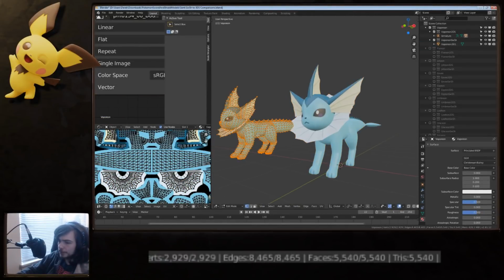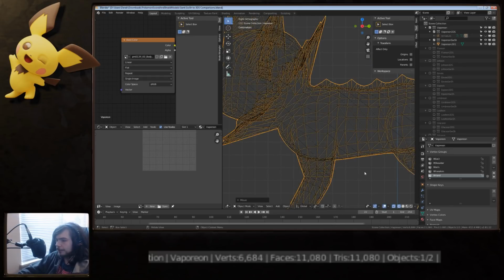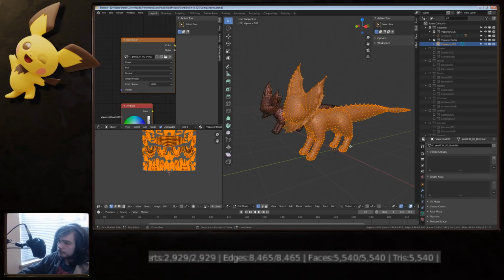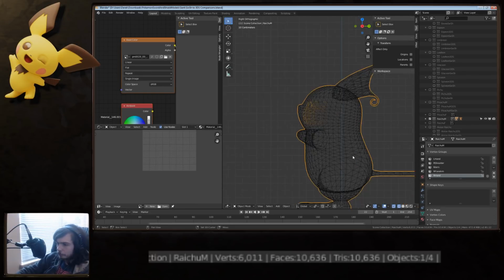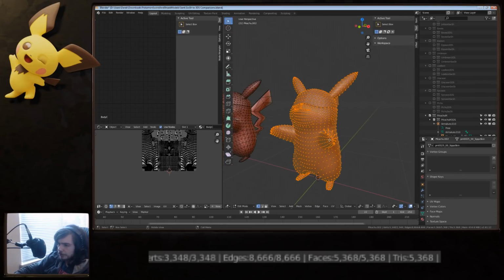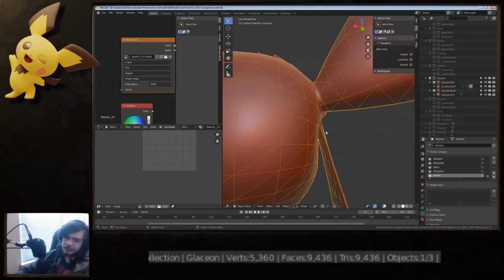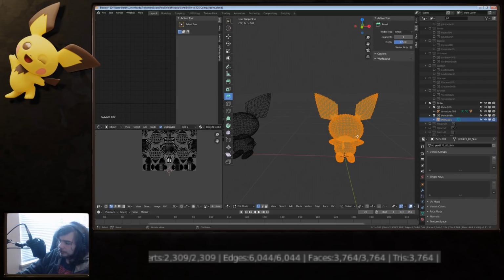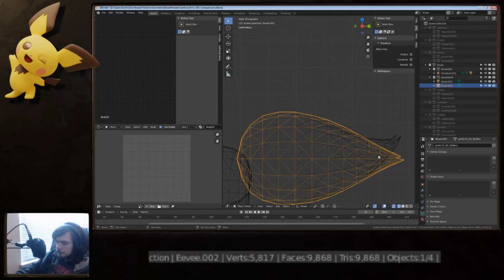Pokemon Sword and Shield Model Comparisons to 3DS Models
Recently, Sword and Shield has leaked out into the wild, and that means the model files for the game are also out there. It's time to finally look and see what's the same, and what's different with the models.

Unfortunately no Armature comparisons, me and my friend that are involved with ripping the files from the game have had trouble getting armatures to export properly.

I may also look into comparing animations from the games once there's more footage out there. But we'll see. I'm going to be extremely busy for the next month or so. I don't know if I'll have time for something like that.

Here's a link to my .Blend file and the assets